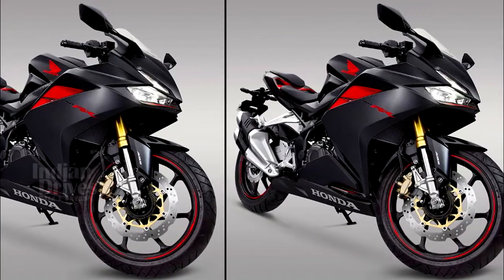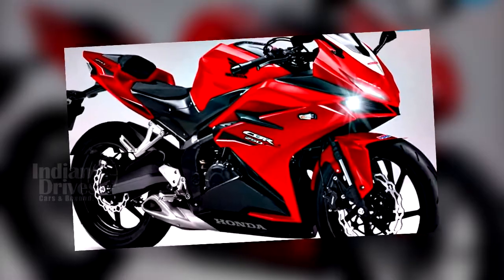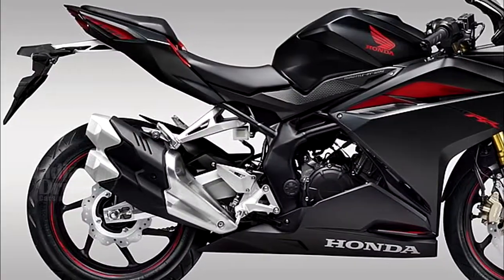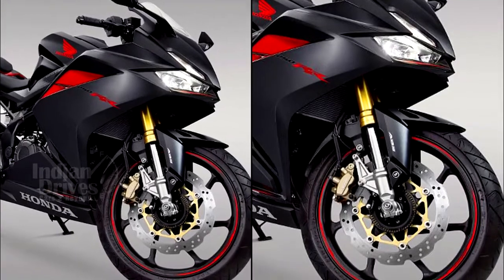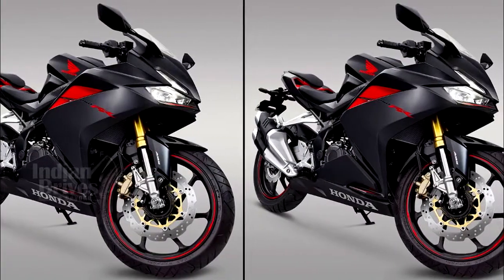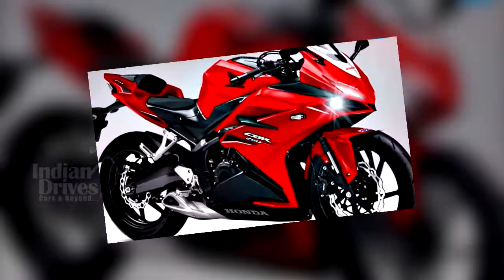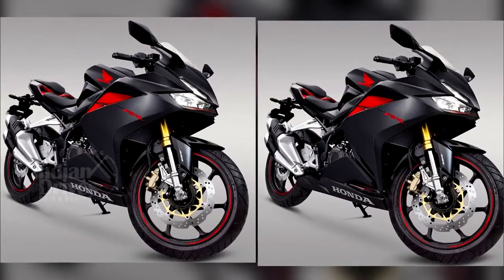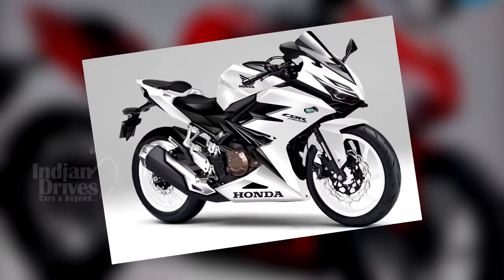2016 Honda CBR250RR – 360- DEGREE View & More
Honda CBR250RR 360 Degree View Released
After its unveiling in the Indonesian market, a 360 degree view of the Honda CBR250RR has been revealed. Measuring 2,060 mm in length, 724 mm in width and 1,098 mm in height, the CBR250RR uses a newly designed steel pipe truss frame as its underpinning. The bike comes with features such as front and rear ABS, dual-LED headlights, Throttle-by-Wire system and selectable 3-way engine mode settings.
The bike comes powered by the newly developed 249.7 cc PGM-FI liquid-cooled straight-twin engine paired with a 6-speed manual transmission. The bike will go on sale in the Indonesian market by the end of this year and will be manufactured there. Because of this we are expecting the price of the bike to be competitive. The bike will also be launched in Japan in the coming days.